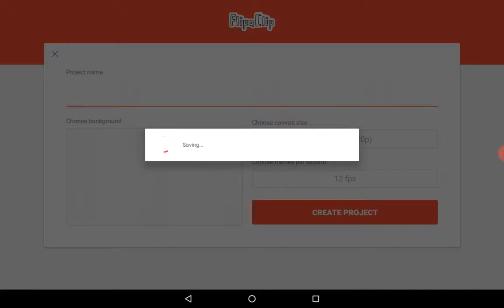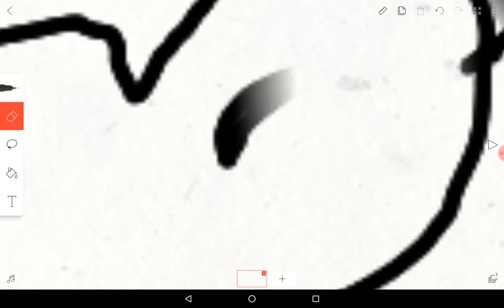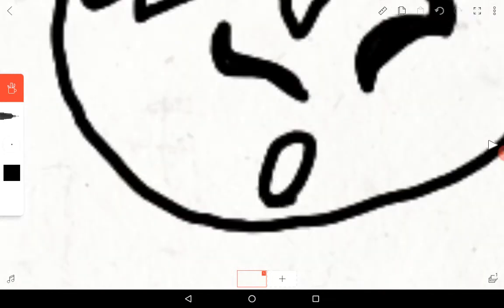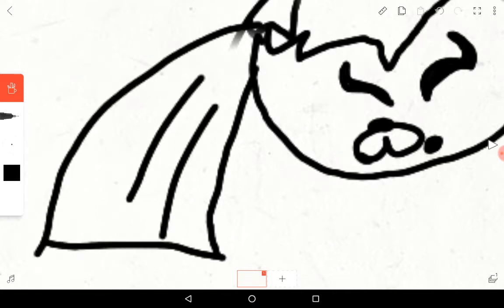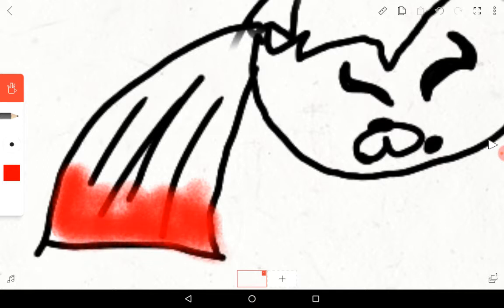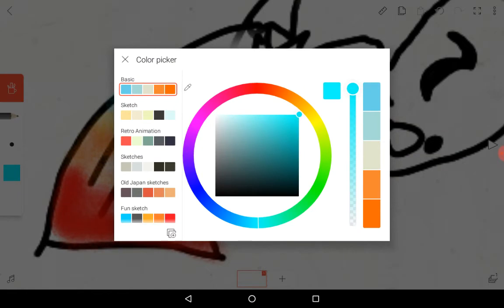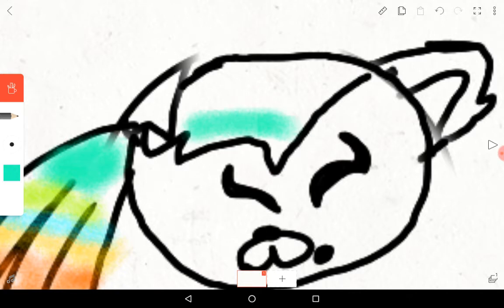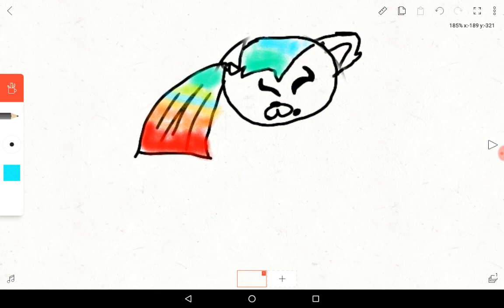How to gradient hair in flipaclip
Recorded by Rec HD – Screen recorder for Android